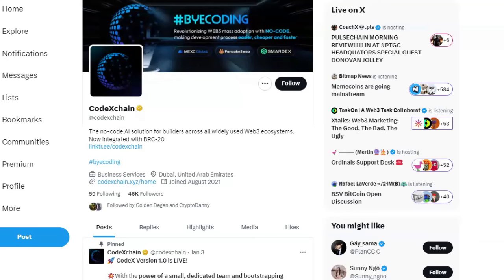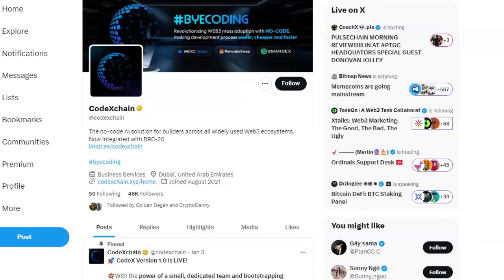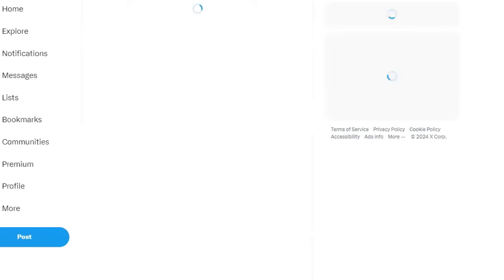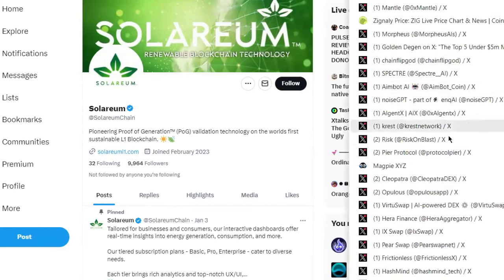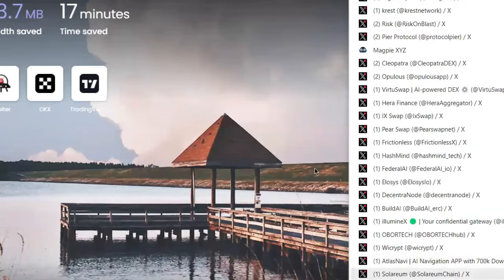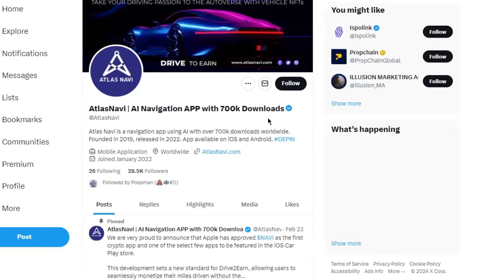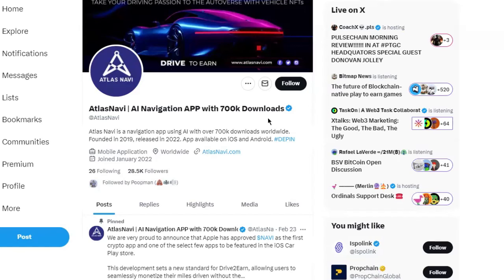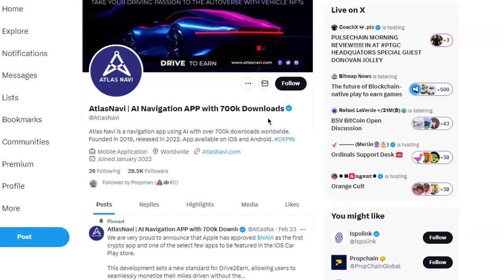Small Cap Crypto Probe Part 1 || Psychic Liz Cross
Tip Jar!
(This goes to our editor/YouTube Manager)
Thumbnails by @OctoNero

Do your research. Look for consistency. All of your investments are down to you. Liz is in no way responsible for your investment decisions. All information should be construed as Entertainment only.